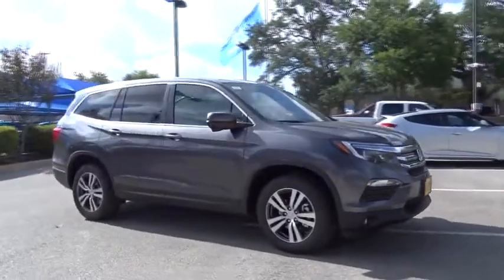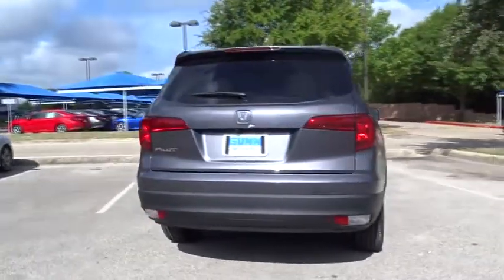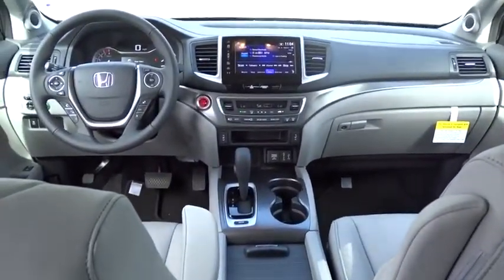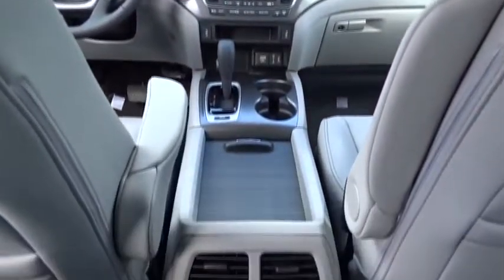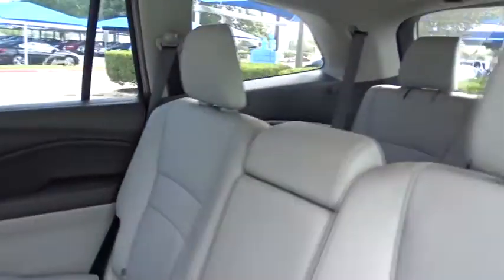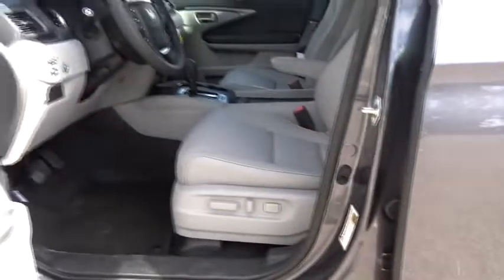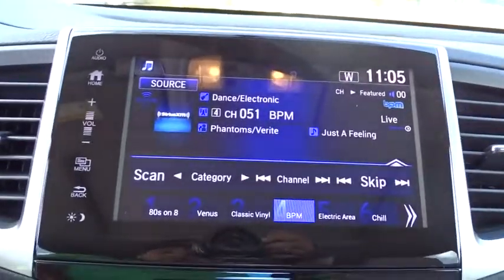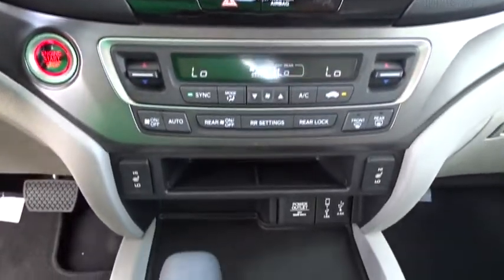2017 Honda Pilot San Antonio, Austin, Houston, Boerne, Dallas, TX H172630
2017 Honda Pilot

Gunn Honda
14610 IH-10 W

2017 Honda Pilot EX-L 27/19 Highway/City MPG**Awards:* 2017 IIHS Top Safety Pick+ (When equipped with Honda Sensing and specific headlights) * ALG Residual Value Awards The 2017 Honda Pilot maintains its top of class style and versatility. It is powered by a 280hp 3.5L i-VTEX V6 engine and comes with a 6-Speed Automatic Transmission or a 9-Speed Automatic with paddle shifters on Touring level trims and up. To further increase fuel efficiency, the Pilot can automatically turn off the engine when stopped. All-Wheel Drive is also optional as well on all trim levels. A 5,000lbs towing capacity is also at your command with AWD or 3,500 with 2WD. The Pilot can seat up to 8 and still have room for an 82-quart cooler behind the 3rd-row seat  a total of 1909cu.-ft of cargo volume. Available features include a power tailgate that can raise or lower with hands-free access, a panoramic roof, and LED lights. On EX-L and above trims you can get one-touch 2nd row seats that conveniently move the seats forward for easy access along with a leather-trimmed interior. Inside your center console has a 4.2-inch display or an 8-inch touch display in EX and above trims that will display music, phone, navigation info and more. A Multi-Angle Rearview Camera with Guidelines also comes standard in all models. A few options can be had for the rear entertainment system included DVD or Blu-ray playback on a 9-inch screen. You can also enjoy a 540-watt audio stem with 10 speakers including subwoofer on Touring trim models and up. Other safety features include forward collision warning, blind spot detection, a road departure mitigation system, and Honda LaneWatch which features a small camera on your right side mirror that can project an image on the display screen revealing nearly four times more than the passenger-side mirror alone.